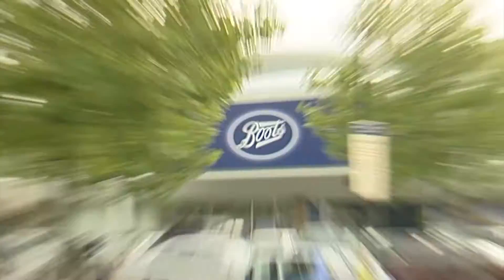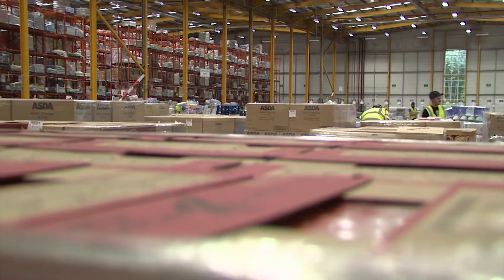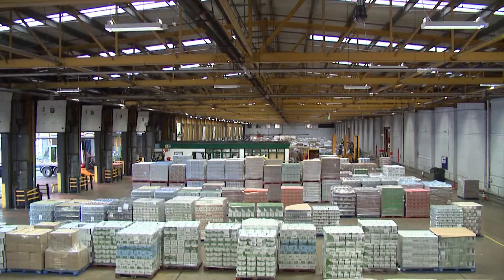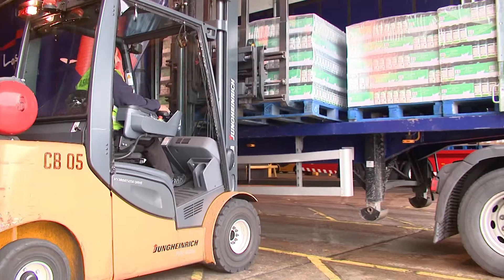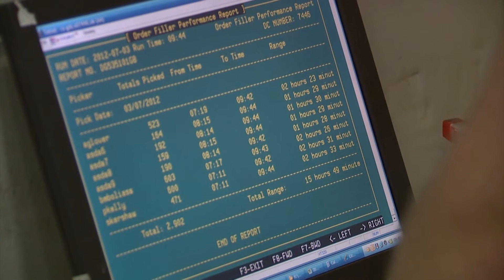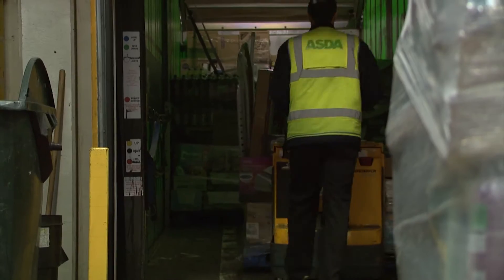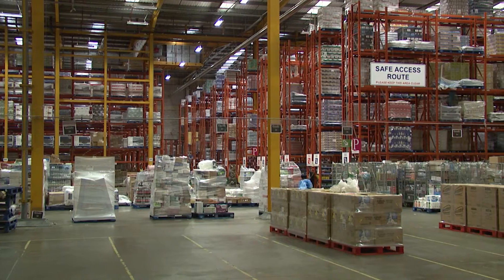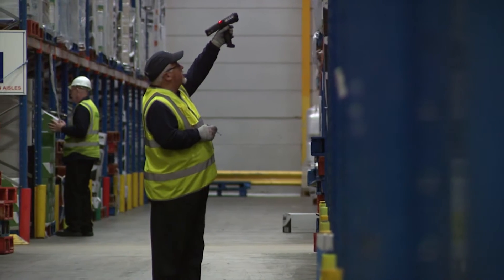What is Operational Research? – Supply Chain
The Supply Chain case study from our short feature film which shows how Operational Research can help clarify problems, inform decision-makers and enable operational improvements.
This video features Asda.